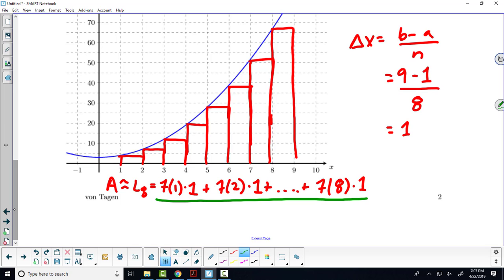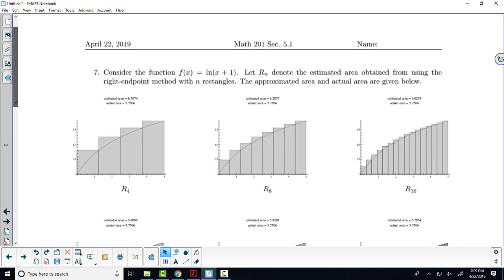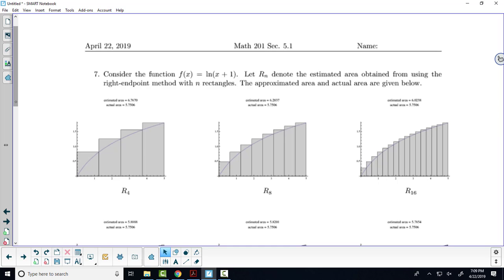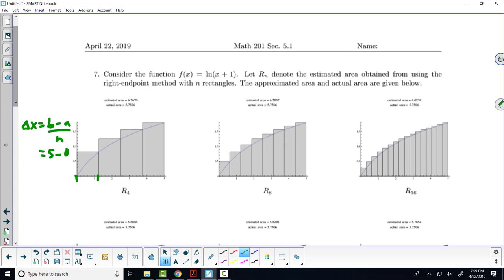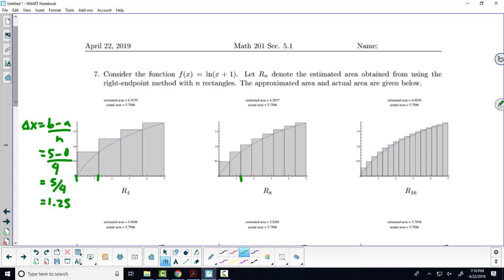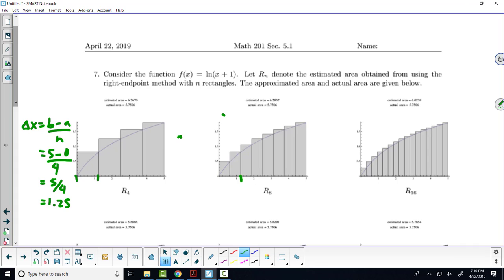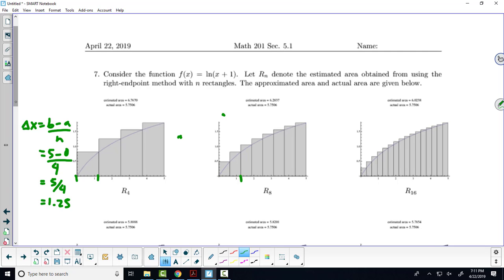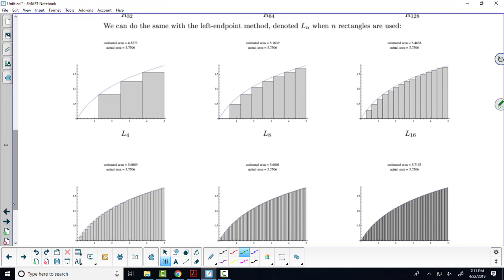Sec. 5.1 Preview of Limit Process